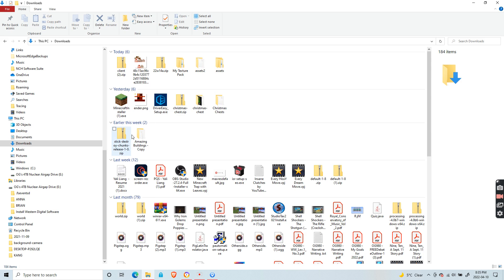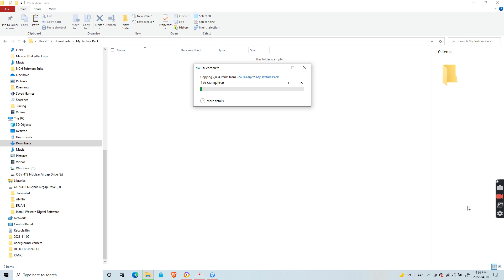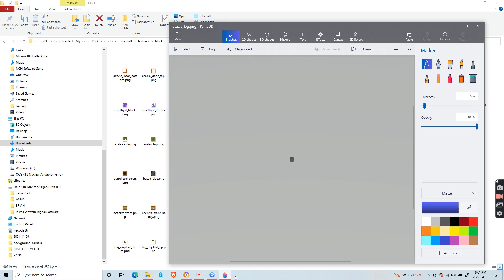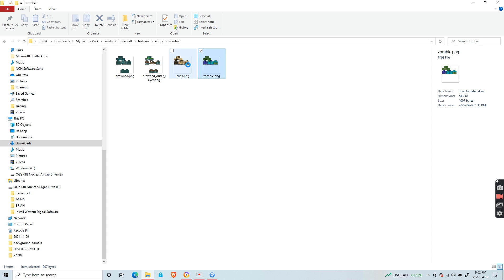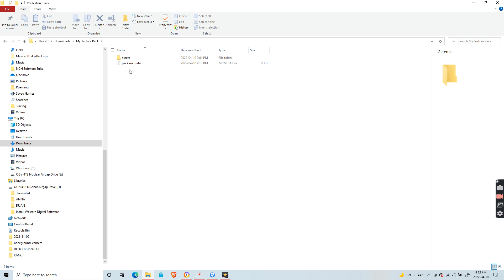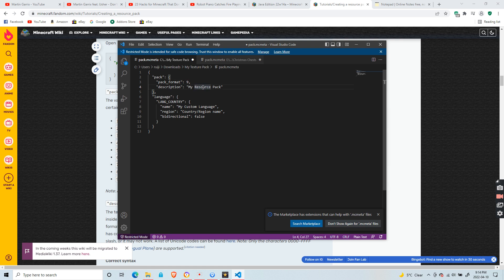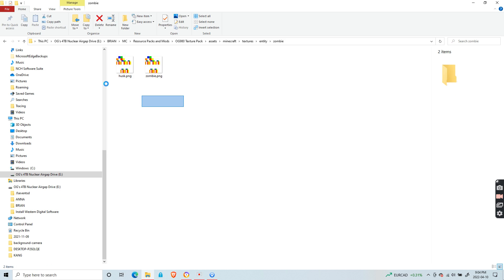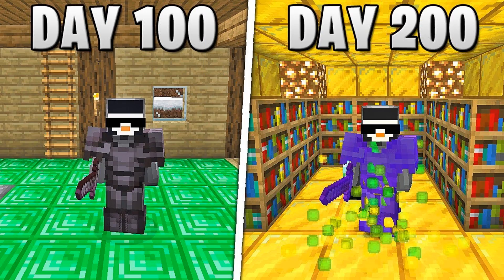How To Create A Texture Pack for Minecraft Java Editon | Easy Guide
In this video, I show you how to create a texture pack for Minecraft Java Edition.